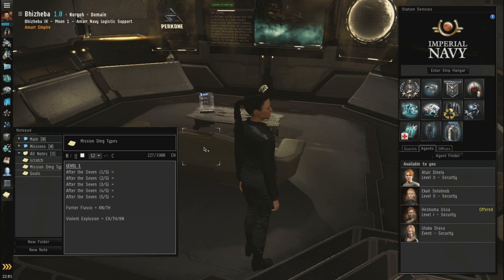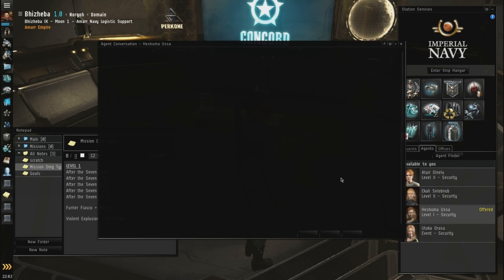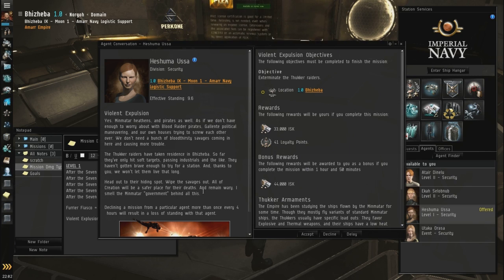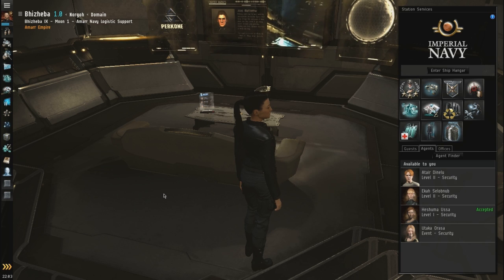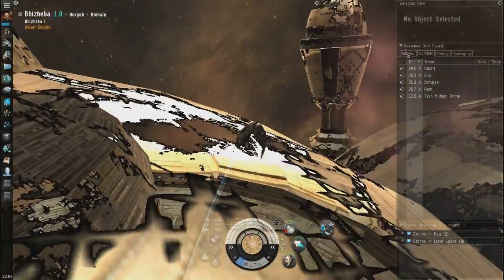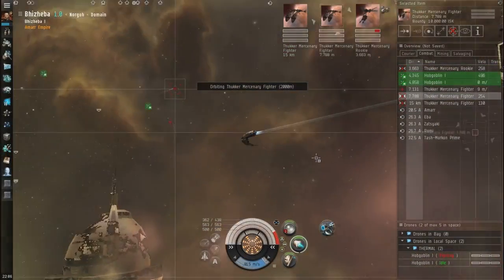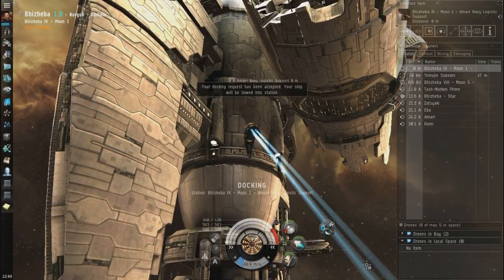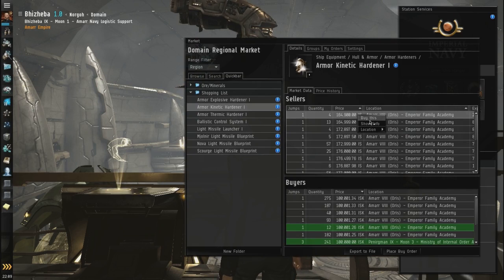Let's Play EVE Online - #14 - L1 Mission: Violent Expulsion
Incoming Damage: EX/TH

LOOT/SALVAGE
4x Metal Scraps
1x Contaminated Nanite Compound
1x Malfunctioning Shield Emitter
4x Tripped Power Circuit